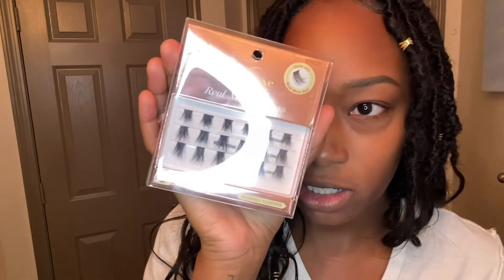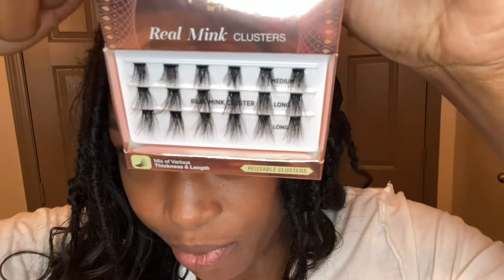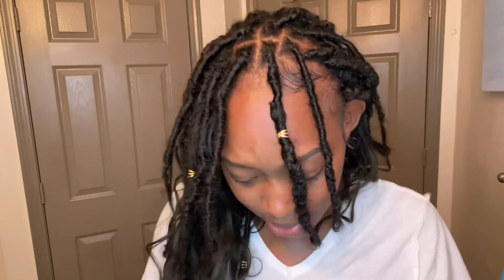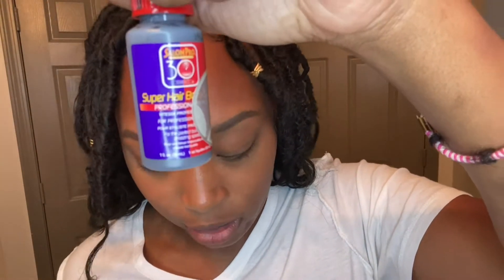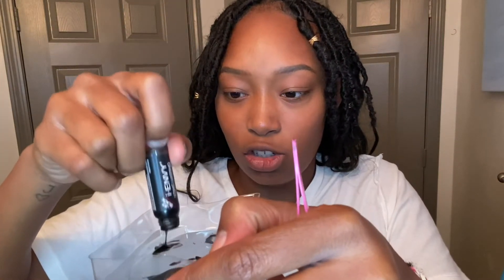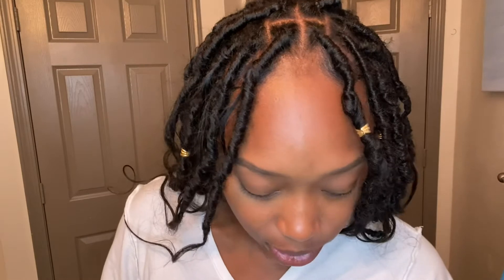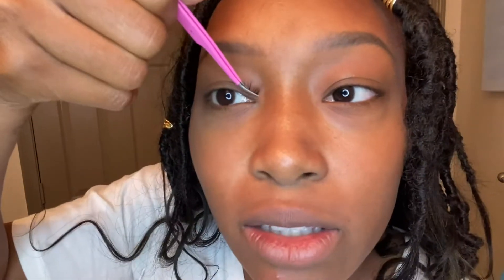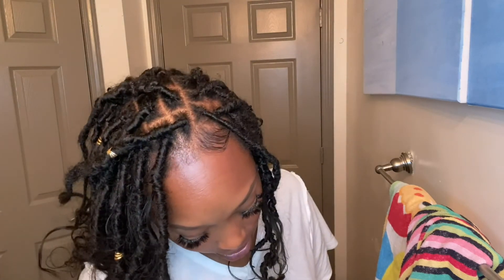Waterproof Mink Lash Extension at Home 🥰 Lasts 1-2 Weeks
Waterproof Individual Mink Lashes at Home for only $8.99! What more can you ask for?

( Queenashylee ) More Videos Coming Soon